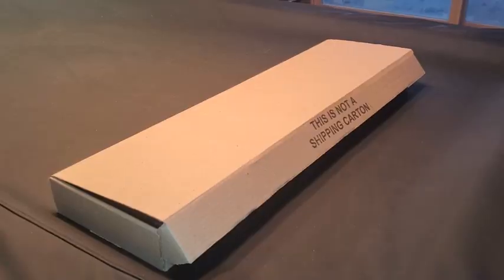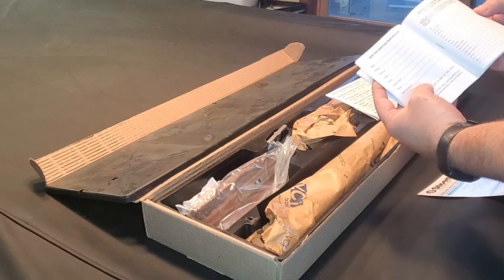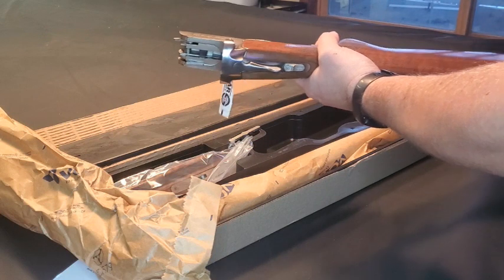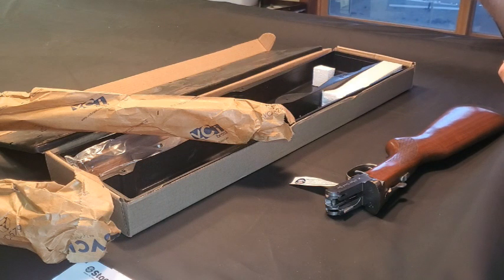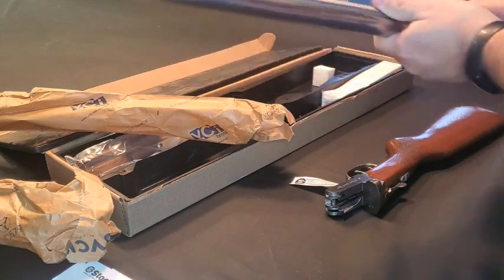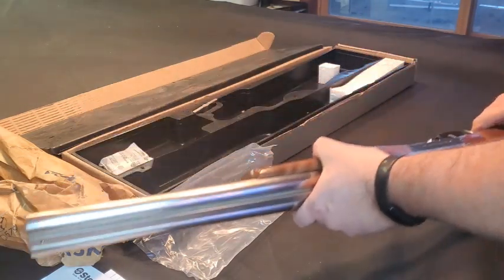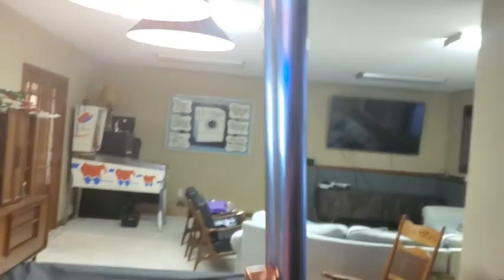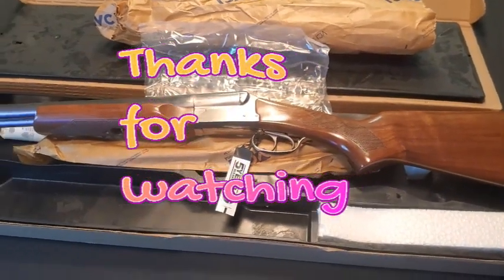Unboxing a Stoeger double barrel coach gun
Unboxing a polished nickel 12 gauge coach gun